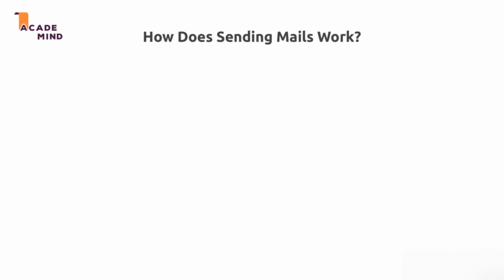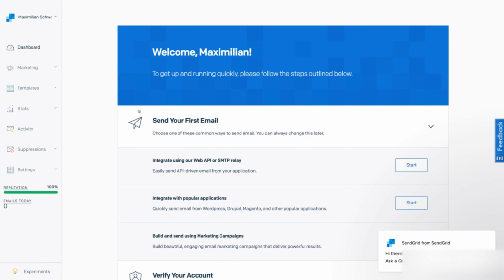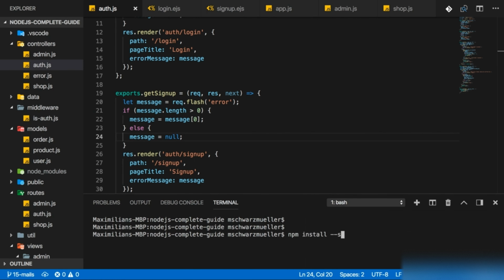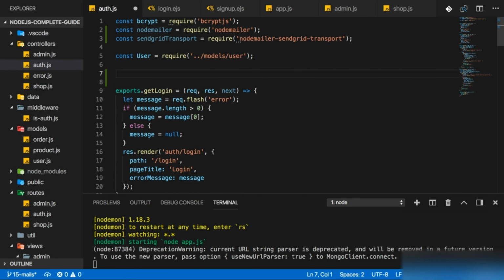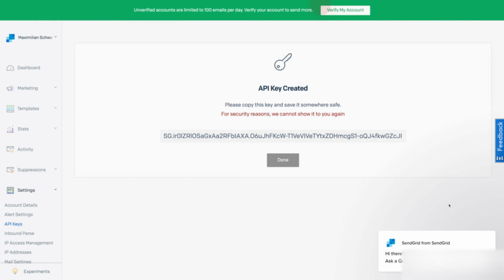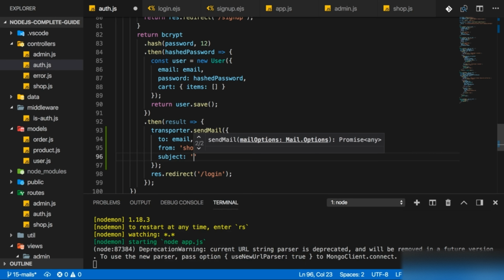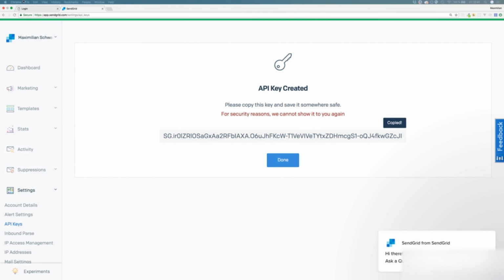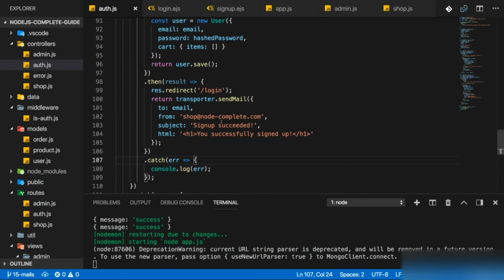How to Send Emails in Node.js | Complete Guide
In this tutorial, you’ll learn how to send emails using Node.js effortlessly. We cover everything from setting up SMTP servers to sending personalized and automated emails. The topics include:

Setting up Nodemailer for email handling
Sending emails through Gmail and other SMTP providers
HTML and plain-text email formatting
Sending attachments with emails
Error handling and debugging email issues
This guide is perfect for beginners and advanced developers alike who need to integrate email functionality into their Node.js applications. Whether you’re building a contact form, sending notifications, or automating emails, this video has got you covered.